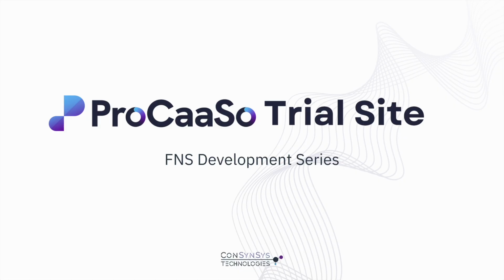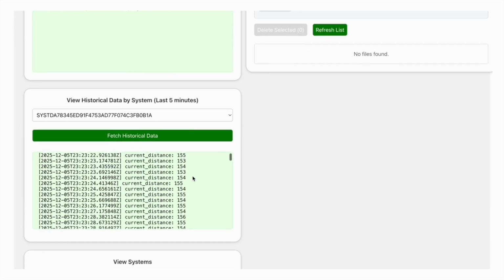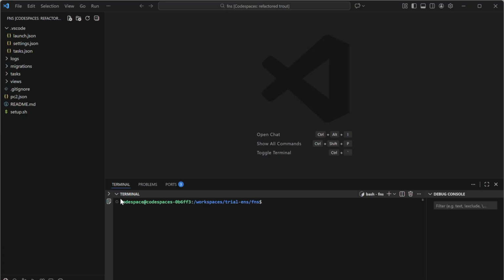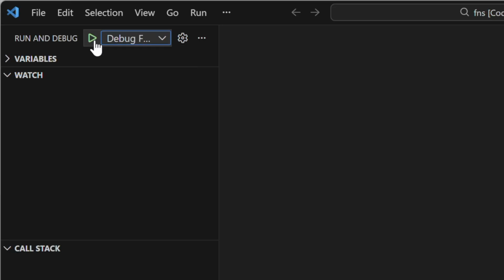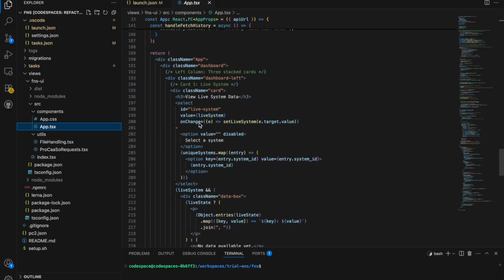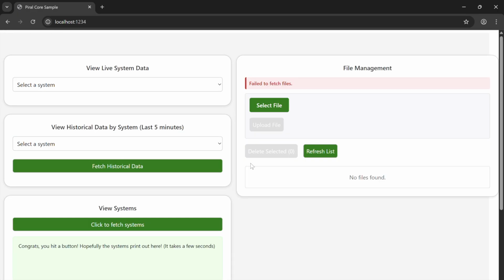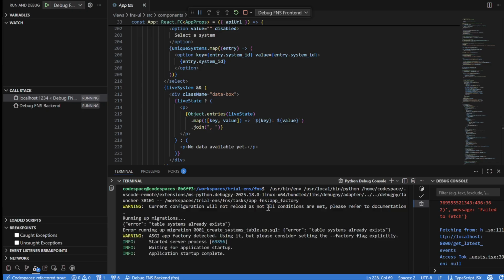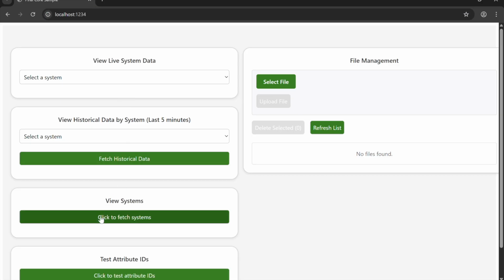ProCaaSo Trial Site Tutorial Series: Debugging the Frontend and Backend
This video guides you through debugging the Frontend (Views Folder) and the Backend (Tasks Folder) of your FNS.